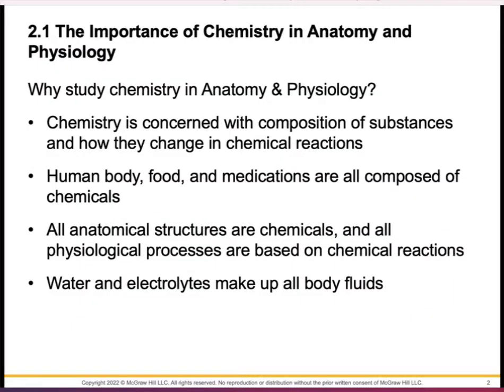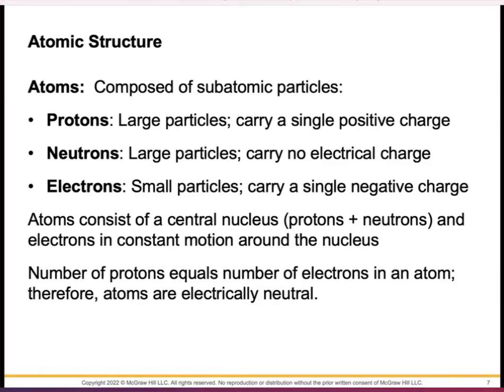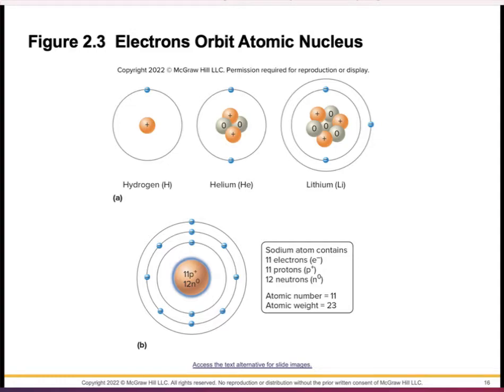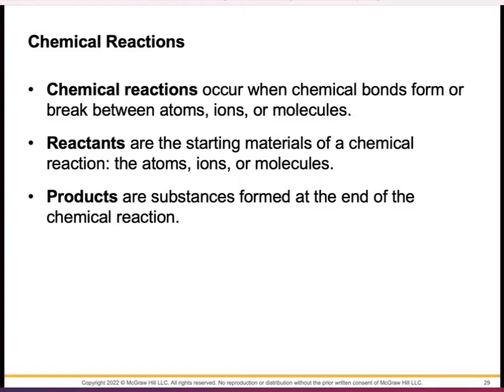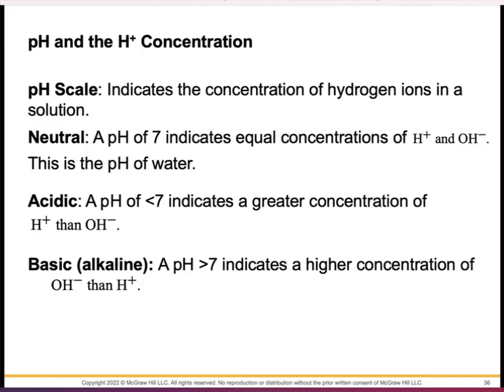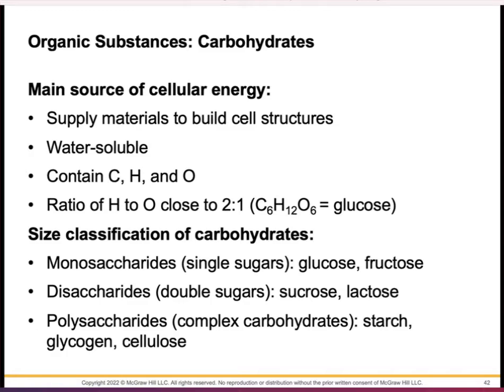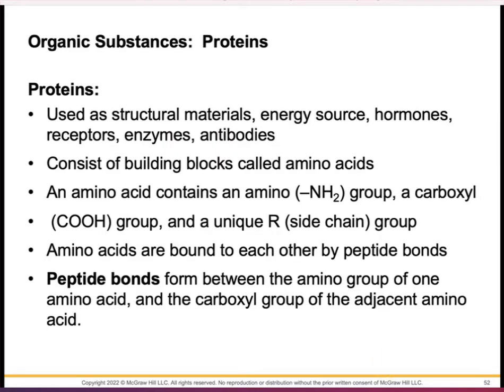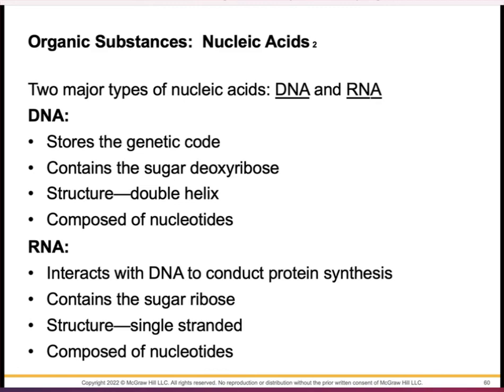BIOL 2113 MH Chapter 2 Lecture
This video covers material from Chapter 2 "Chemical Basis of Life" using the McGraw-Hill's Hole's Human Anatomy & Physiology 16th edition powerpoint presentation.